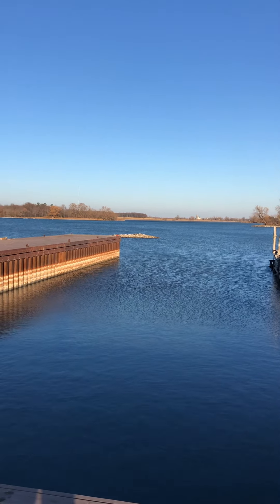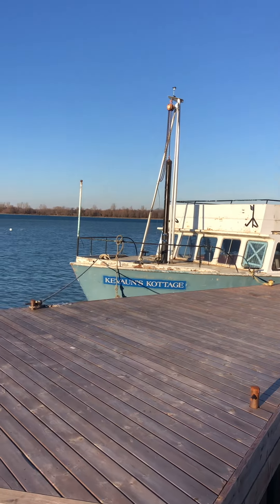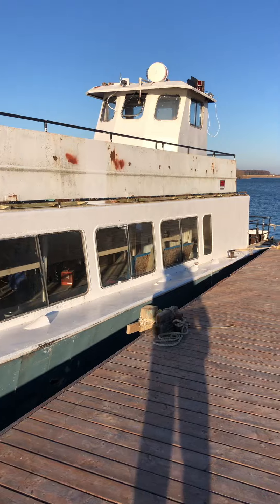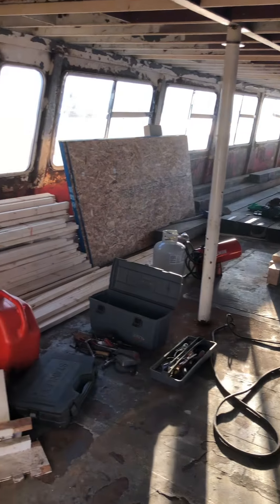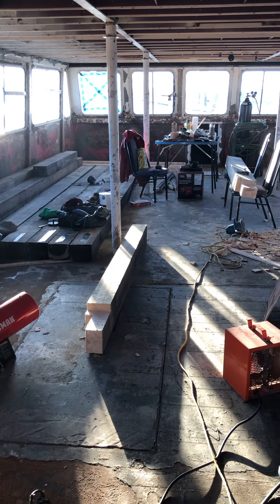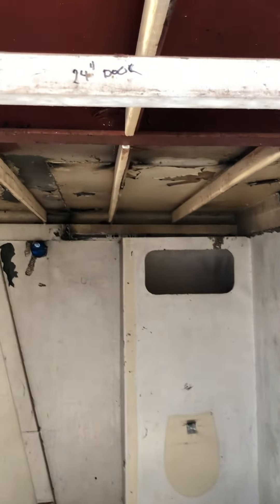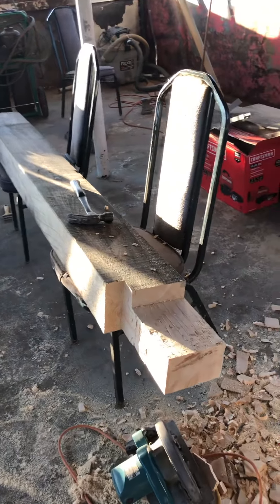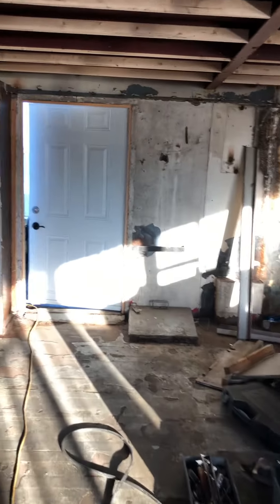Kevaun’s Kottage - Week 5